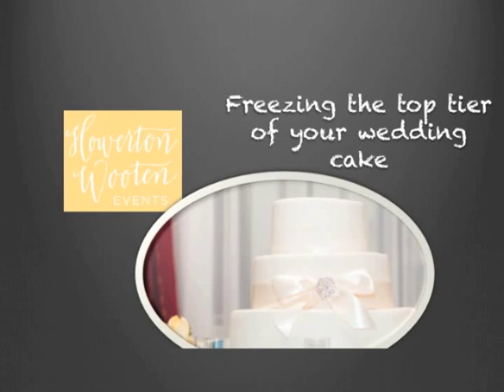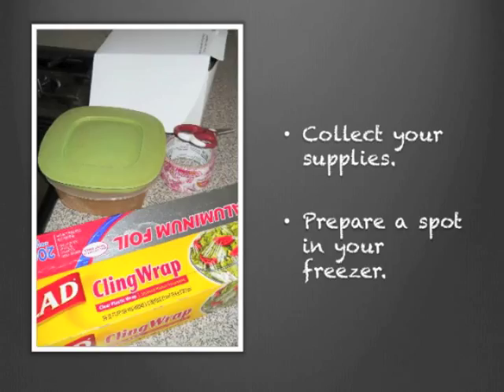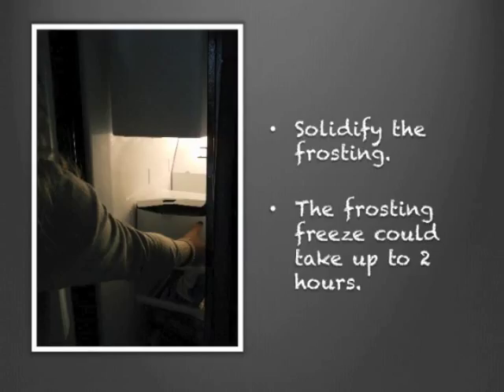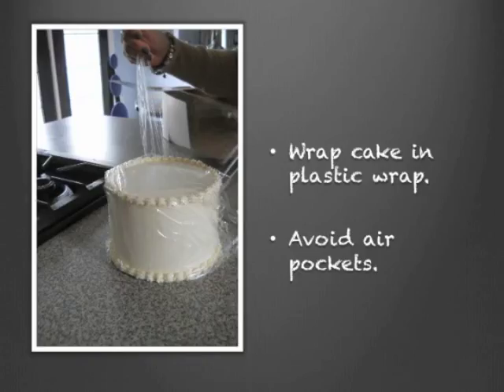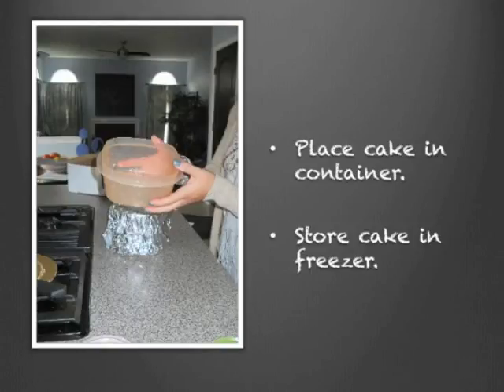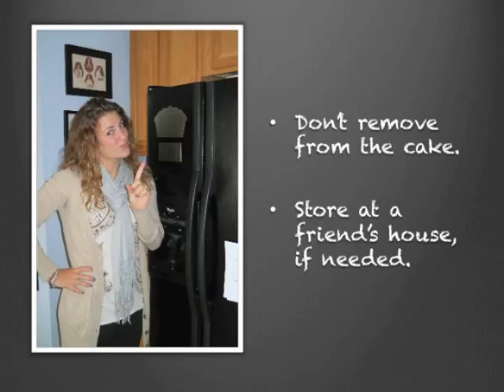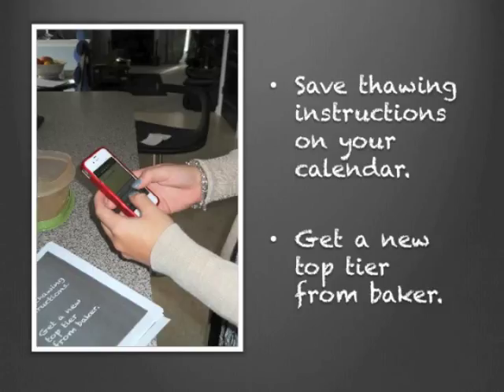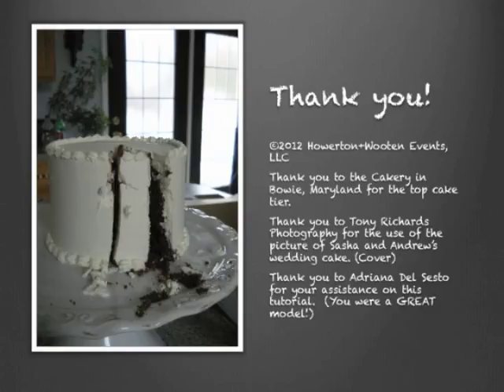How to Freeze the Top Tier of Your Wedding Cake (Wedding Planning)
This step-by-step video tutorial teaches a bride, groom or couple how to freeze the top tier of their wedding cake for their one-year wedding anniversary.  The steps include wrapping the cake in saran wrap, then aluminum foil, then freezing the cake without incurring freezer burn.